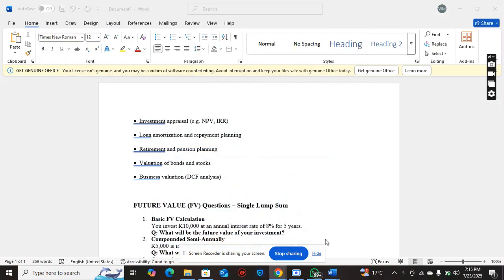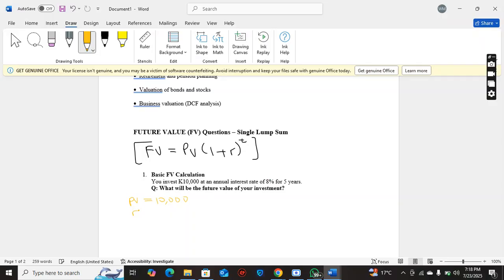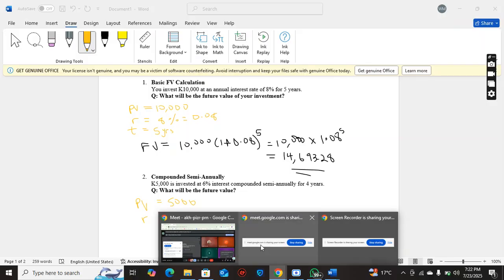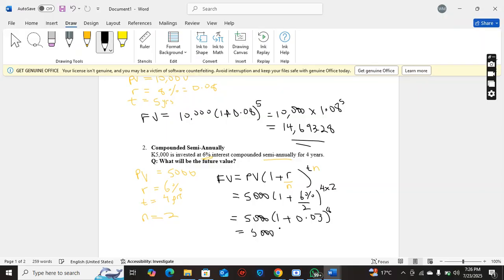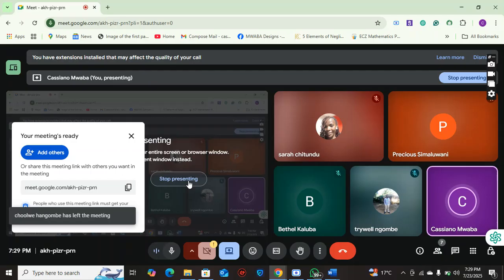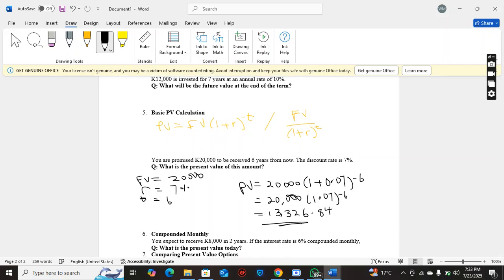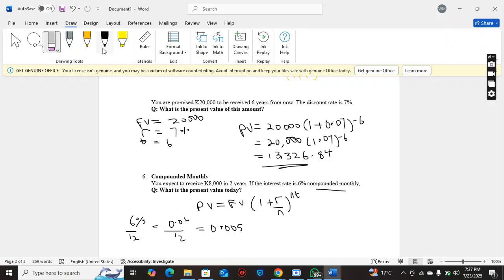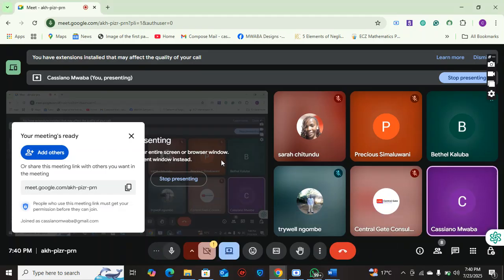Time Value of Money Calculating Present Value and Future Values